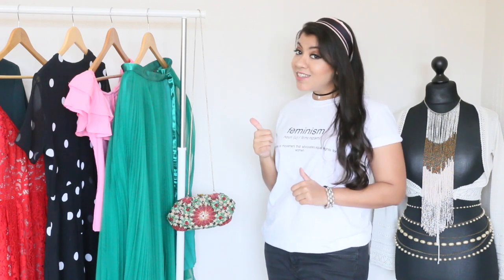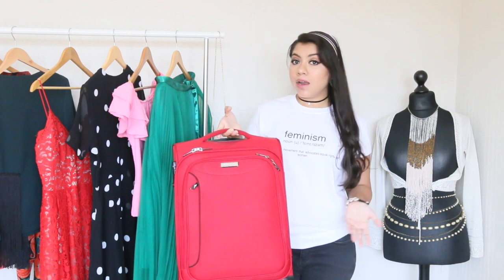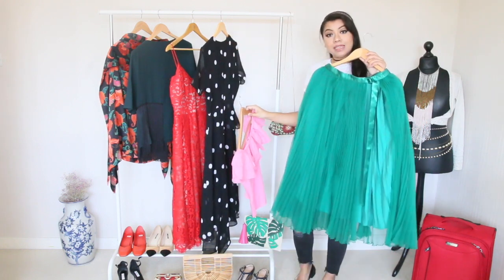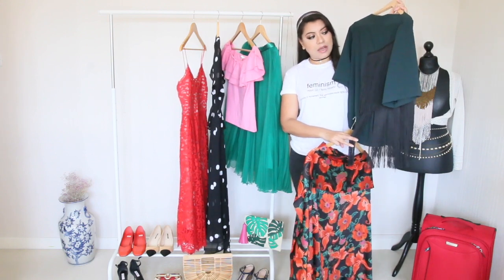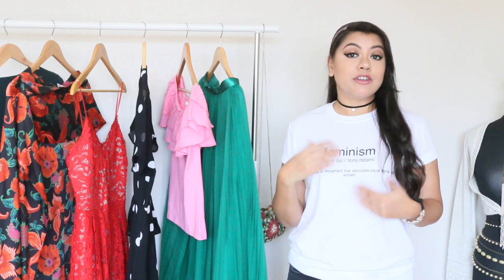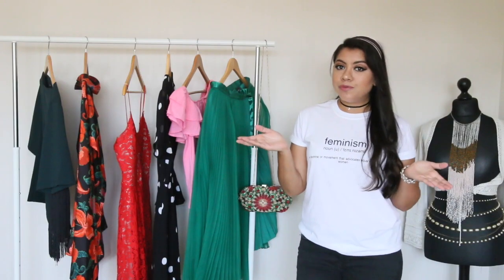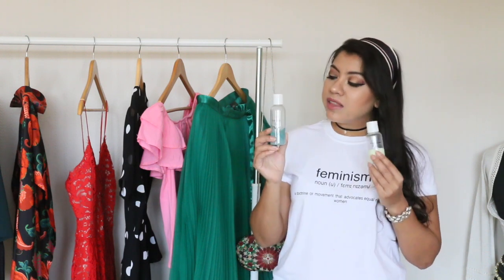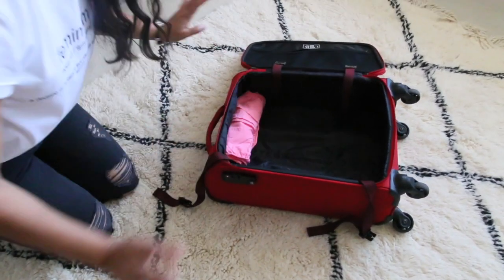Packing Picks: How to Pack For A Quick Getaway In A Carry-On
In this episode of Packing Picks, , I am going to share with you tips to carry on having fun even with a carry-on luggage especially when you are getting ready for a quick escapade not far from your home-base. Easy, practical and from experience – I am sure these tips will make your packing experience a pleasant one.

If you liked this video, GIVE ME A THUMBS UP or have any questions for me then please do so by commenting below. Remember onetime fashionista inspires you about vogue voyage and voracity.